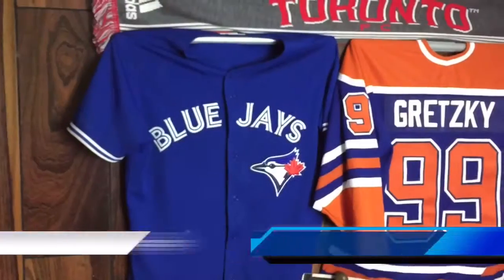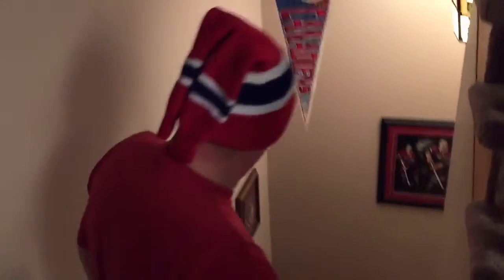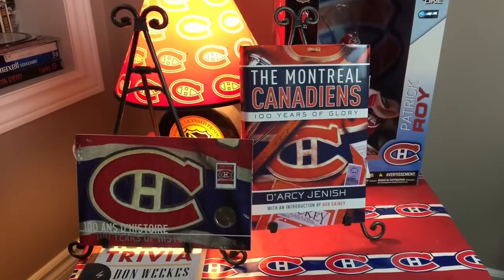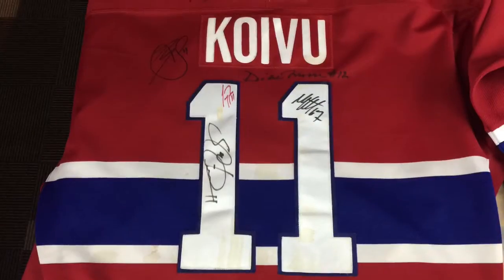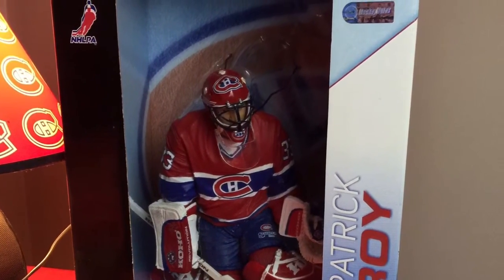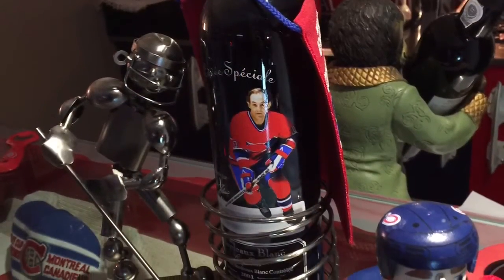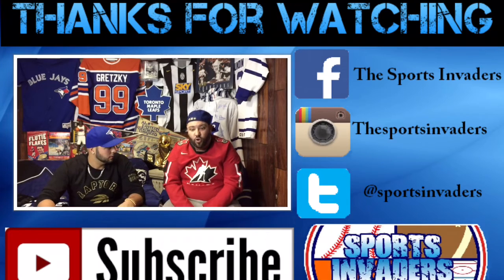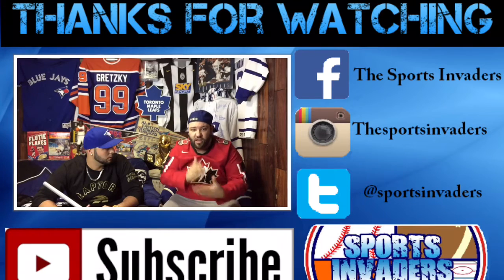Montreal Canadiens Man Cave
Hi everyone! On this episode we feature Rick who is a die hard habs fan and collector! Thanks!!